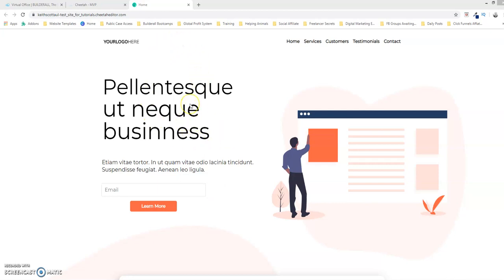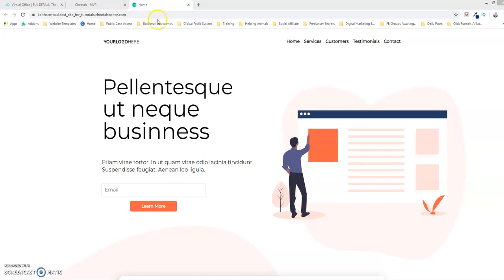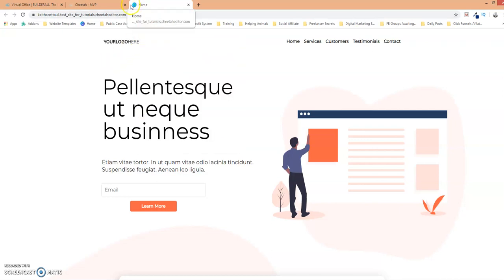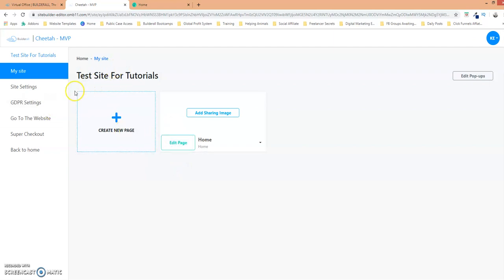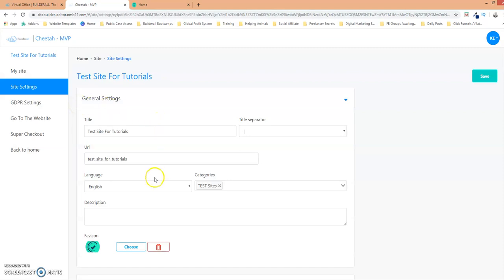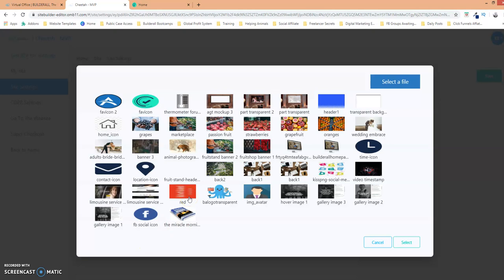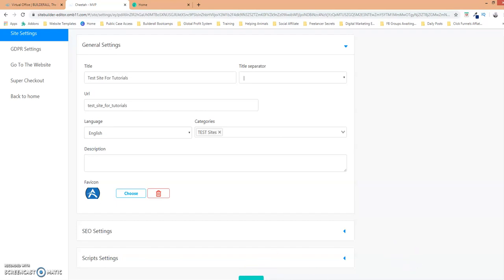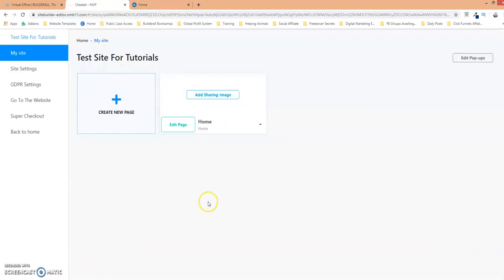How To Add A Favicon To Your Website With Builderall | Builderall Tutorial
This Tutorial at the time of recording Is Using Builderall in 2019